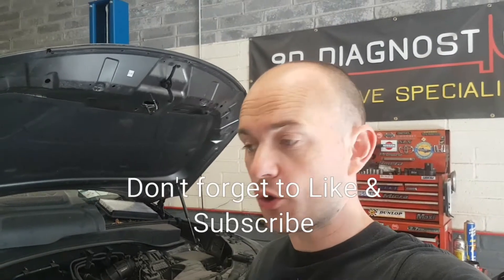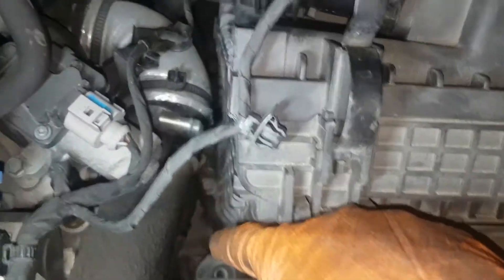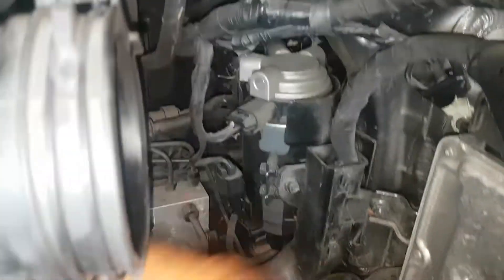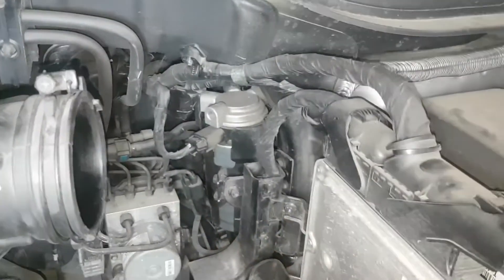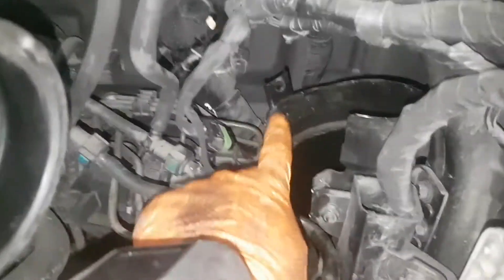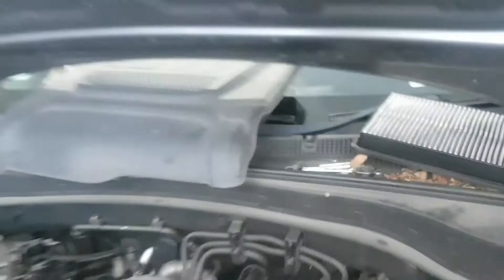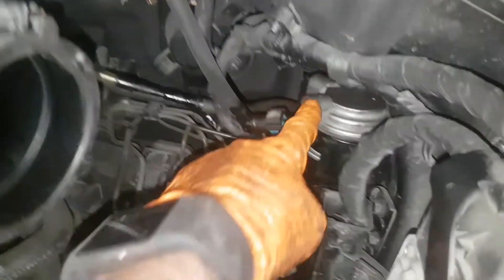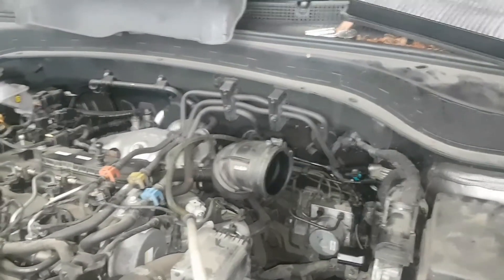How to replace a fuel filter on Kia Sorento 2015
The fuel filter is behind the air filter housing and is very hard to get to, let alone replace. We will show you the easy way.